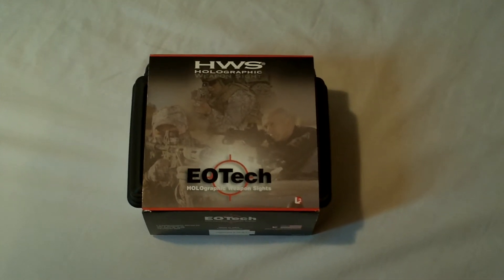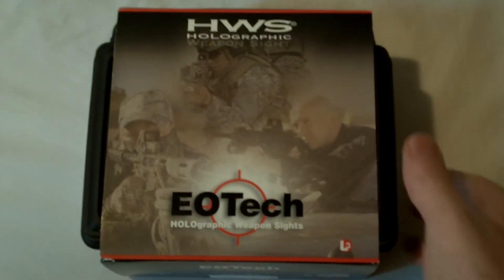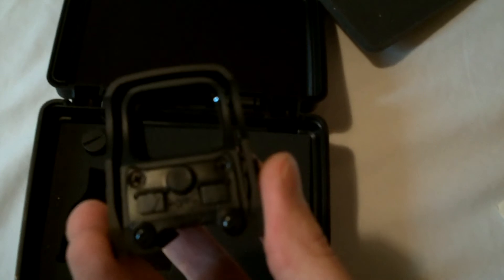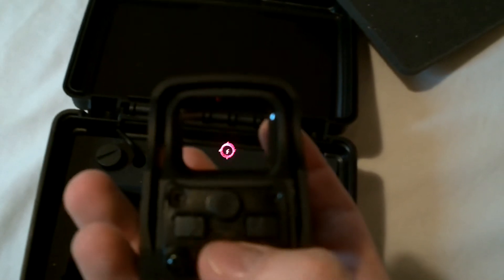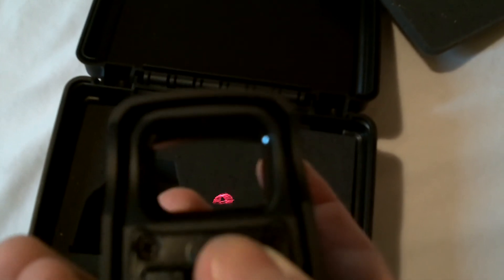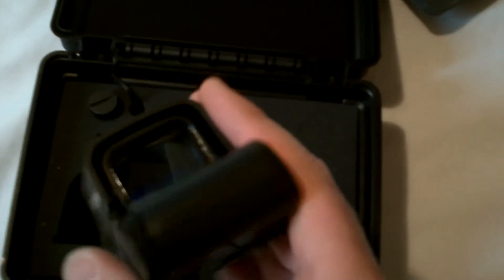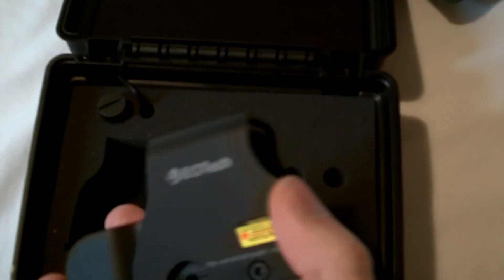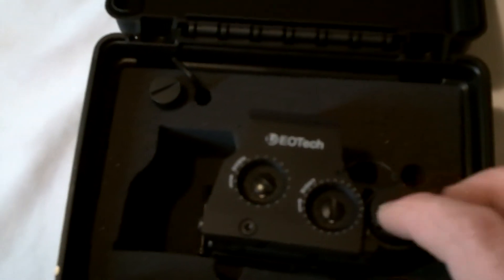EO TECH XPS2-2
EO TECH XPS2-2, 1x magnification, Eye relief: Unlimited, Length-width-height:
3.75" x 2.4" x 2.4", Weight: 8.0 oz, Temperature: -40 to 150 F, Waterproof: Submersible to 33 ft, Finish: Non-reflective black with hard coat finish, Return to zero. Display window is a shatter resistant laminate.